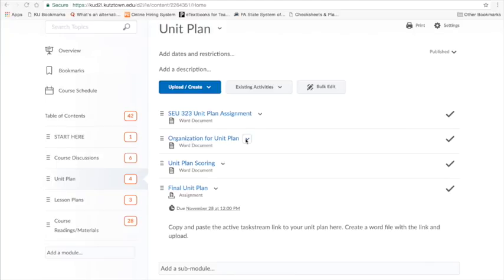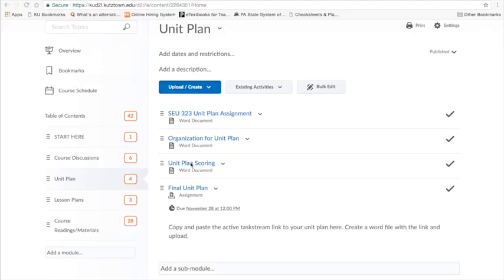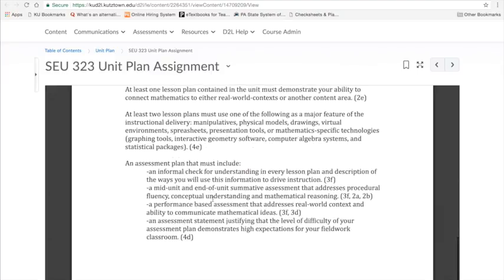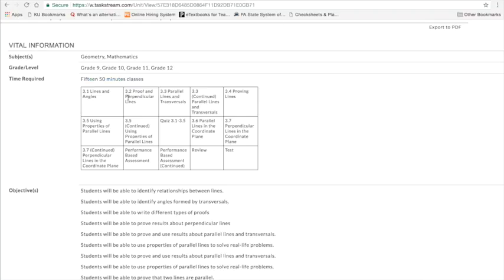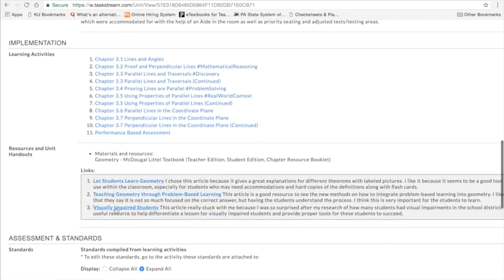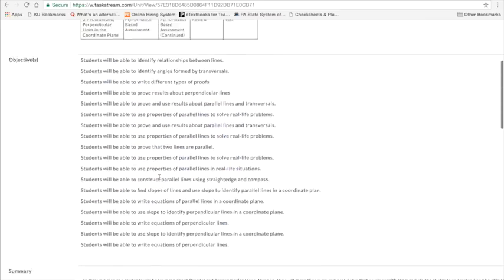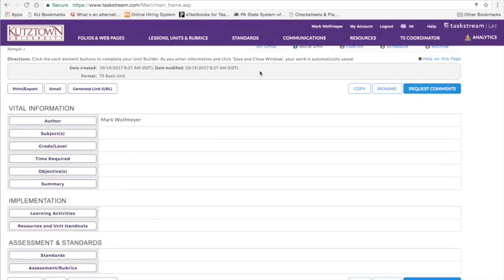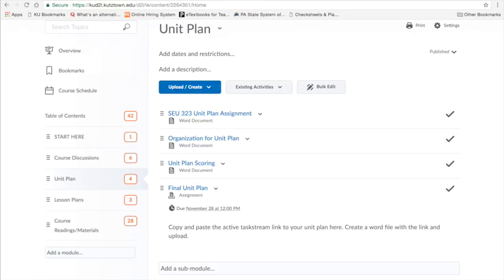Math methods Unit Plan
This video is about Math methods Unit Plan